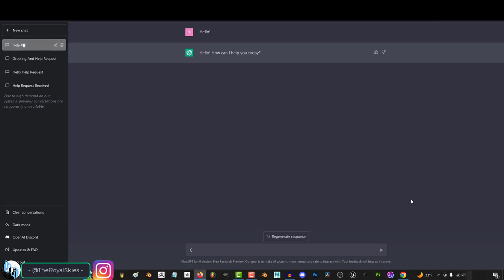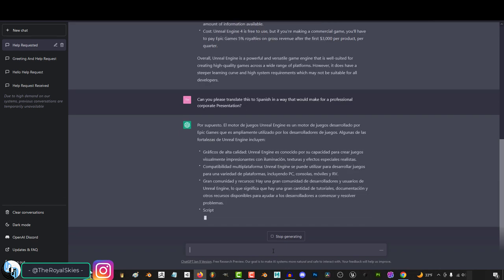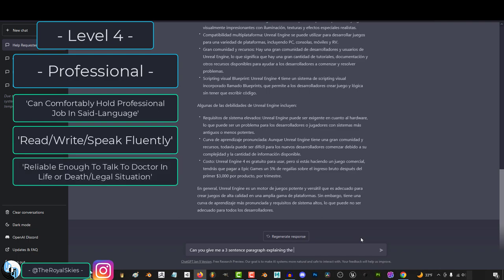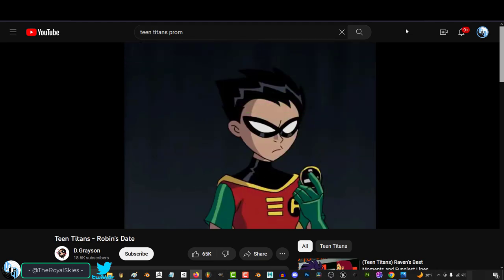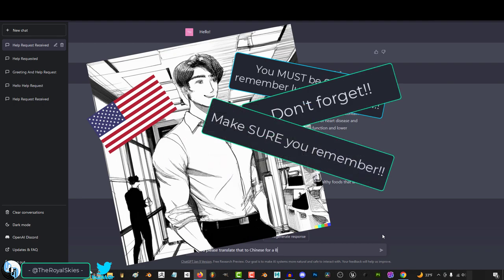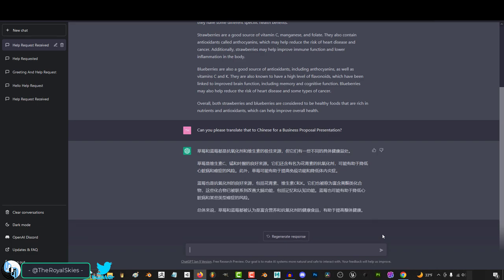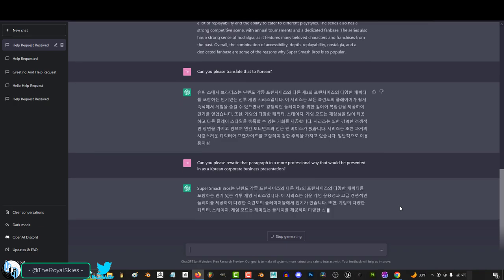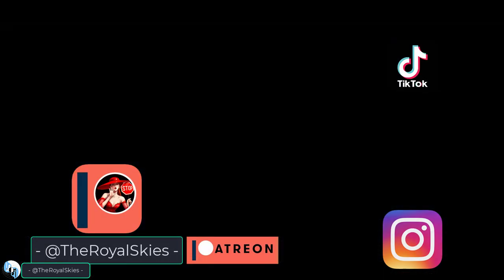Using ChatGPT As A Language Tool!!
This has got to be one of my personal favorite uses for this new teck! Here's what I know about the translation abilities of ChatGPT-!!